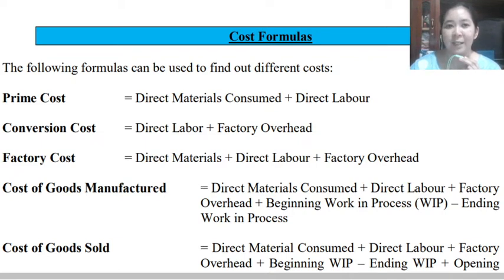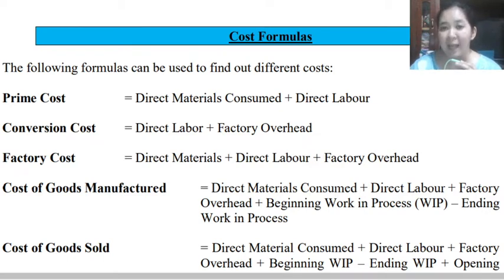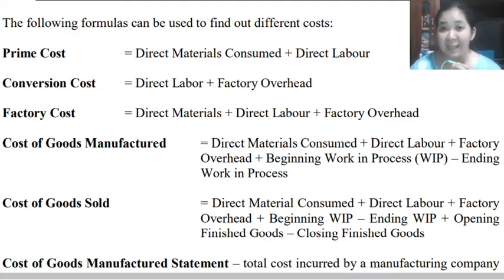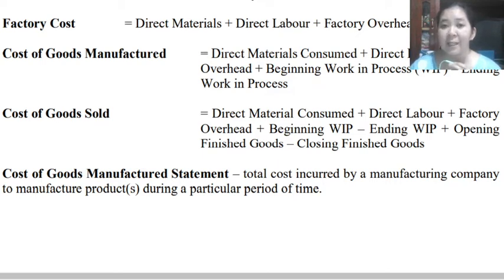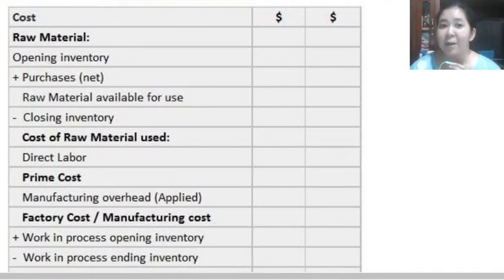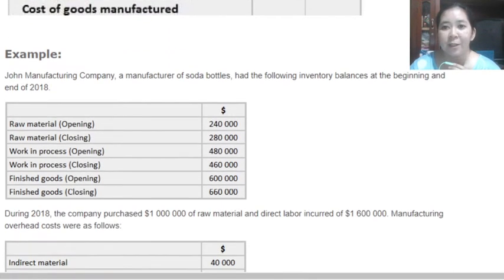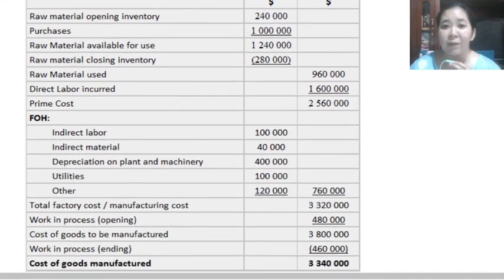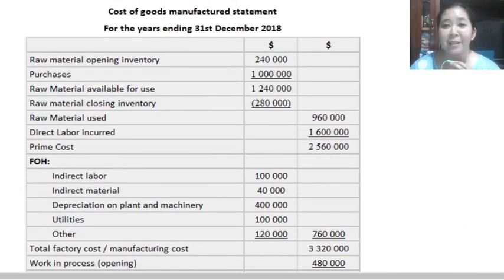COST FORMULA | General